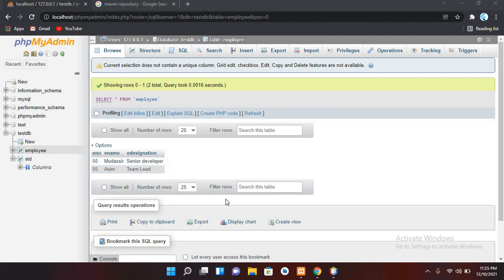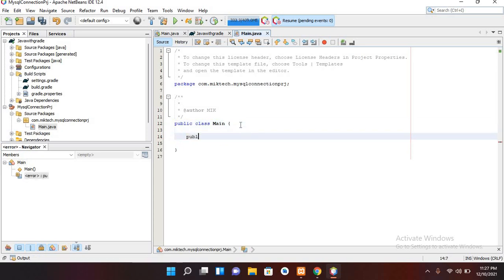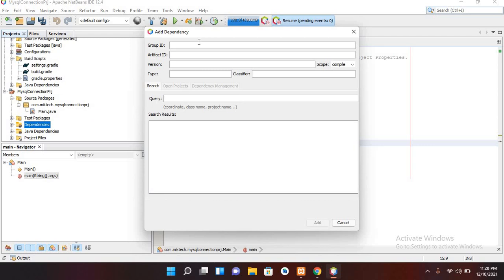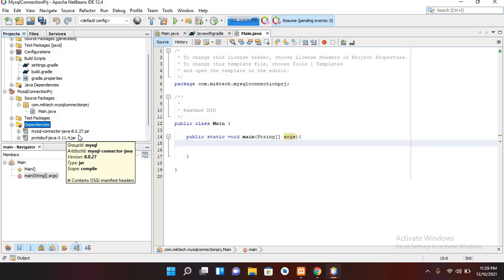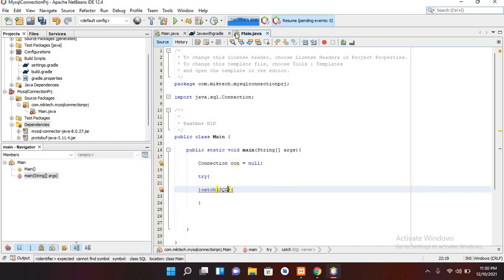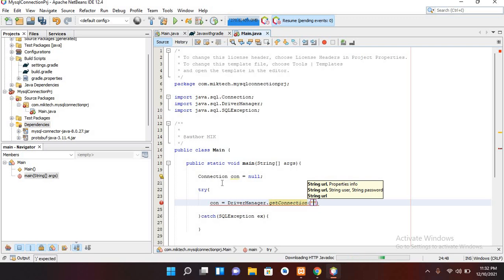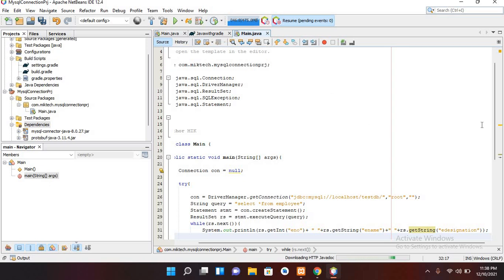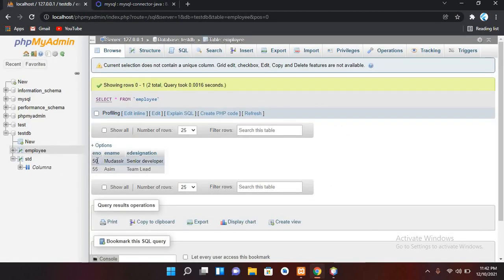JDBC: How to Connect Java with MySQL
Java MySQL is a combination of two technologies - Java and MySQL - that work together to create a powerful database management system. Java is a programming language that is commonly used for developing various applications, while MySQL is a popular relational database management system used for storing and retrieving data.

One of the key aspects of Java MySQL is the ability to establish a connection between Java and MySQL. This is done through a Java Database Connectivity (JDBC) API, which provides a standard interface for connecting Java applications to various databases, including MySQL. The JDBC API allows Java developers to write code that can communicate with MySQL databases, execute SQL queries, and process data.

To establish a connection between Java and MySQL, a JDBC driver is required. The MySQL JDBC driver is a type of JDBC driver that is specifically designed to work with MySQL databases. This driver provides the necessary functionality for establishing a connection between Java and MySQL, and allows Java applications to interact with the MySQL database.

To use the MySQL JDBC driver in a Java application, the MySQL Connector/Jar file must be added to the application's classpath. This file contains the necessary libraries and classes required for connecting to a MySQL database using JDBC.

Java SQL is another aspect of Java MySQL. It is a package in the Java programming language that provides classes and interfaces for working with SQL databases, including MySQL. The Java SQL package provides a way for Java applications to interact with SQL databases in a standardized way, regardless of the specific database being used.

Overall, Java MySQL and JDBC are essential tools for developers who want to build applications that interact with MySQL databases. By providing a standard interface and powerful tools for connecting to MySQL, Java MySQL makes it easier for developers to build robust and scalable applications that can store and retrieve data efficiently.